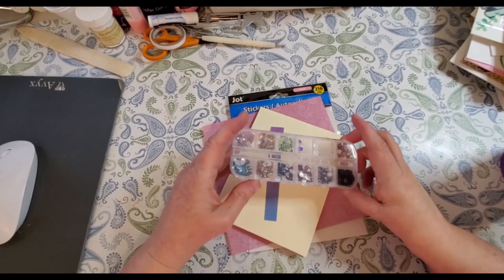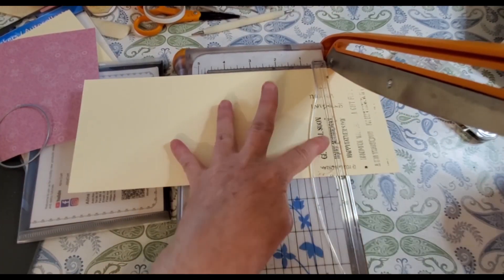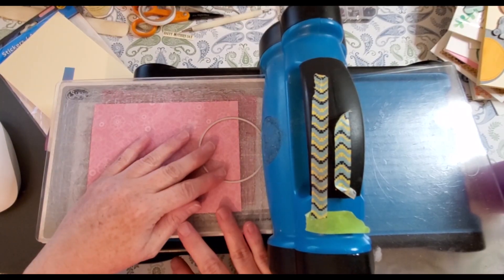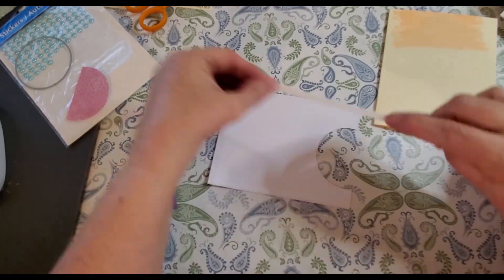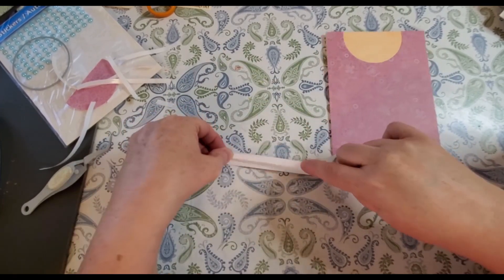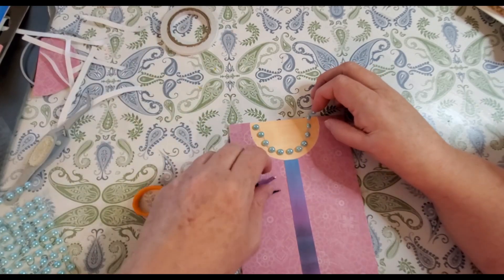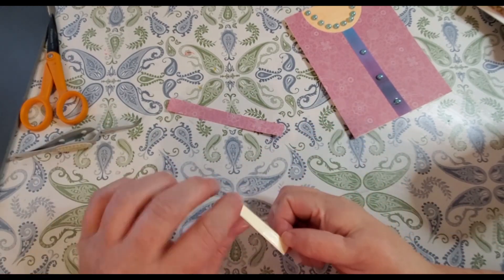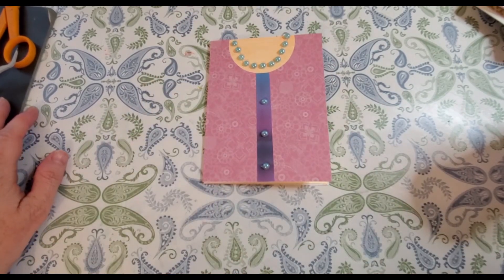May Design Team Project: Simple Mother's Day Card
Beginner Card Makers...this is so simple and perfect for you.  Give your mom something you made yourself.  Today's card is for my May Design Team Project over at Craftyhazelnut's Patterned Paper Challenge.  See the link below to check this challenge out.  This only took a few supplies.  If you have 10 minutes you can do this easy peasy.  I used recollections 6 x 6 patterned paper for this, Jot half-backed pearls, a circle die, a stamped sentiment from Alina Crafts, and one Copic marker.  So with just a few supplies, you can recreate this if you wish.

Discord I have my own channel as well